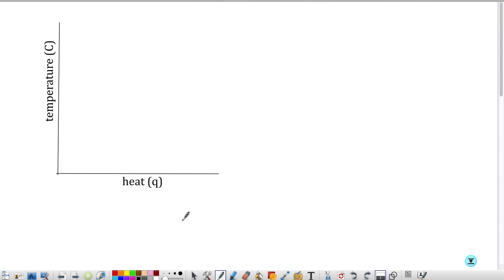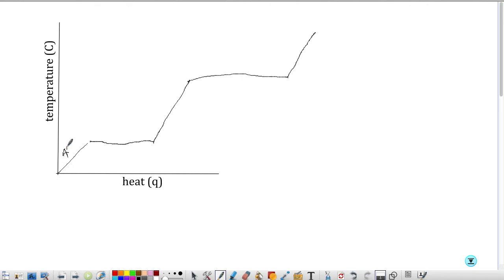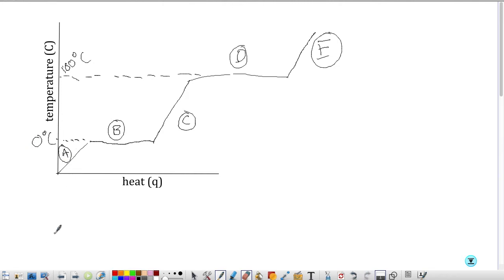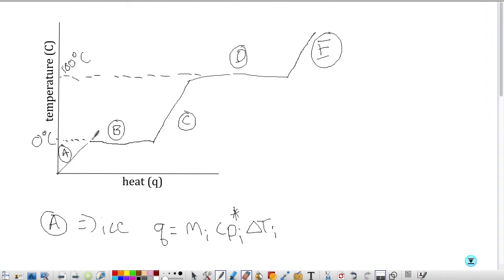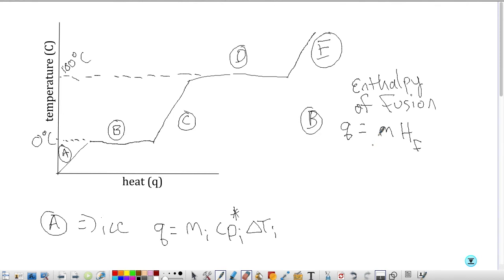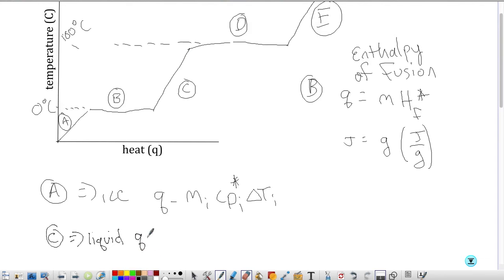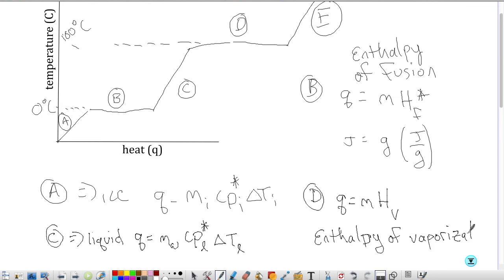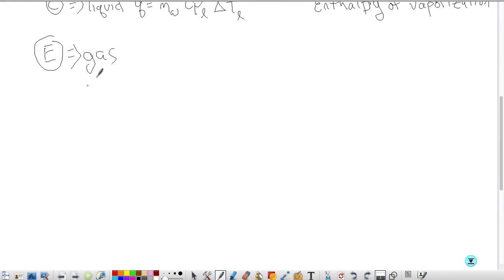08.2.a.2 Heat Curve Intro